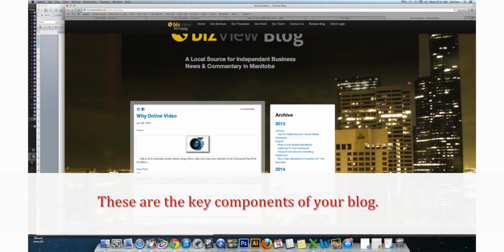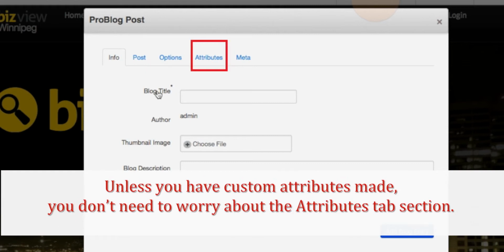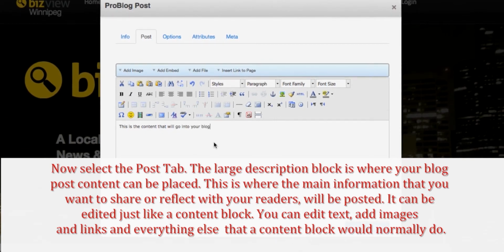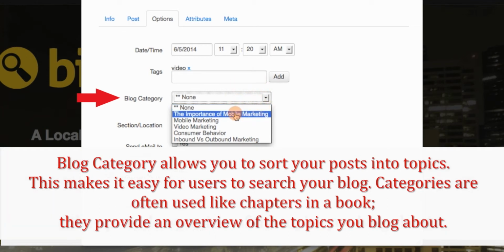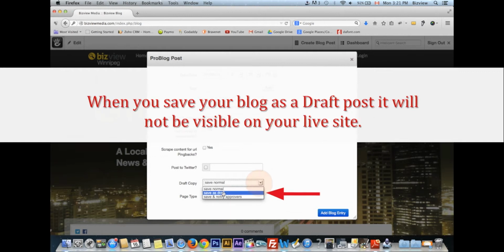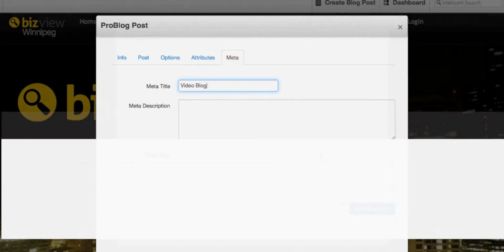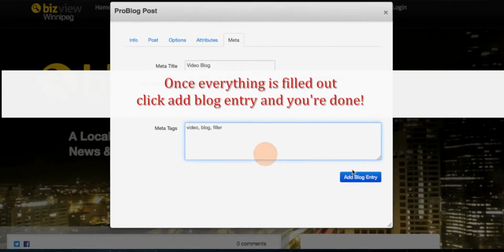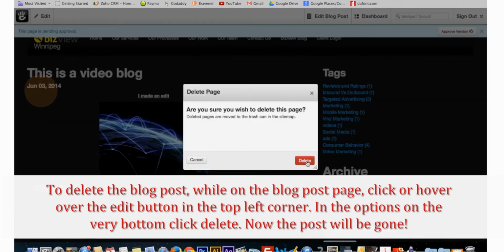Blog Training 1